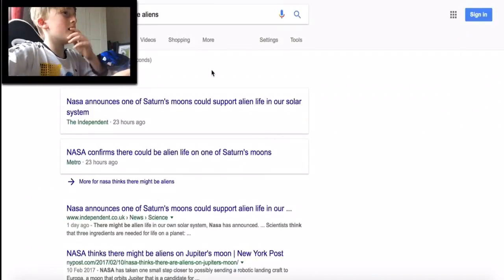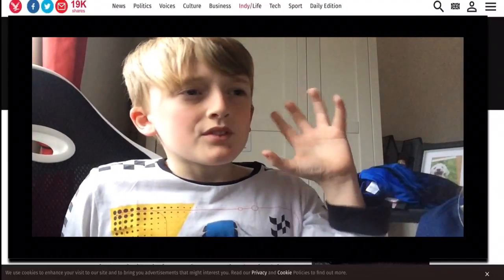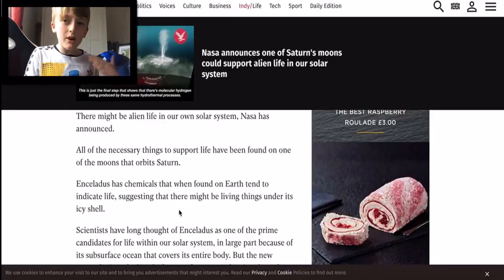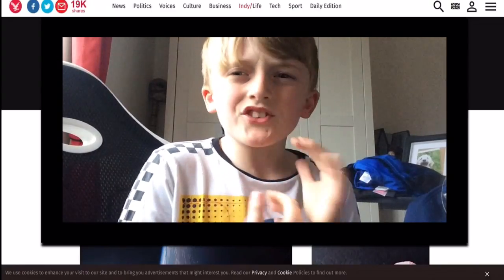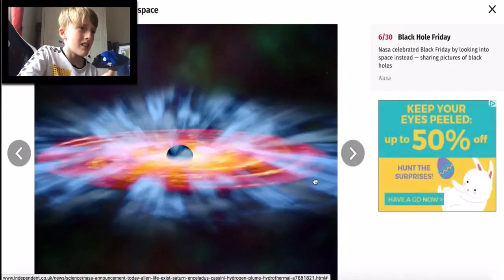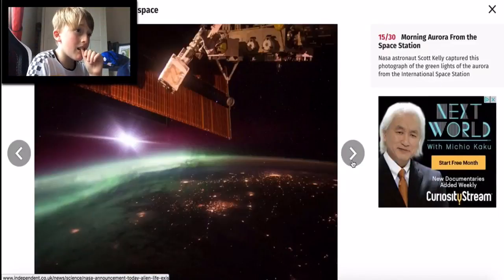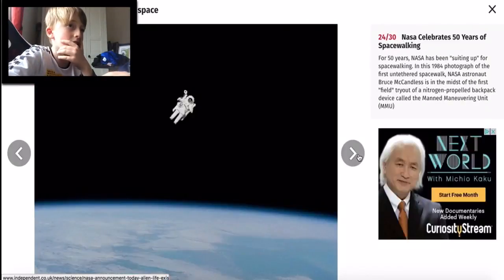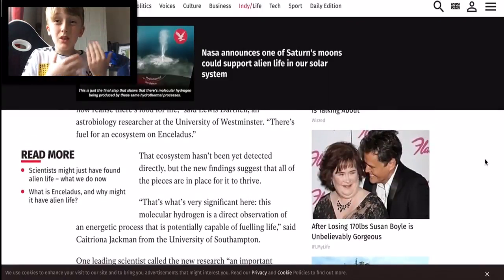NASA ANNOUNCES THAT THERE COULD BE ALIEN LIFE IN OUR SOLAR SYSTEM!!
This Is Massive Thing That NASA Have Released So Buckle Up As i Talk About This Amazing Discovery!
Sponsorships are welcome from a wide range of you so if you would like for your company to sponsor me just gmail me and I will get a reply to you within 24 hours.
I DO NOT POST ANY COPYRIGHTED CONTENT